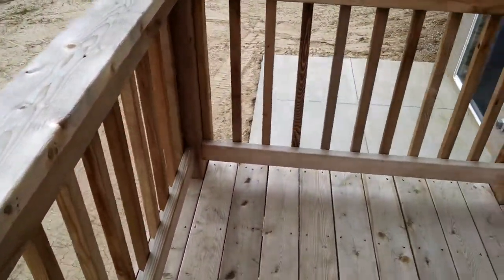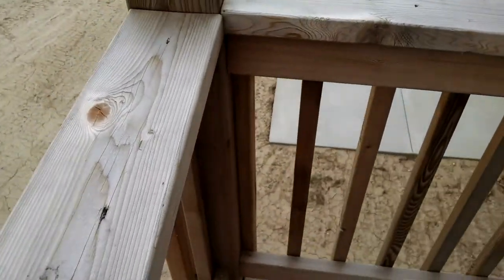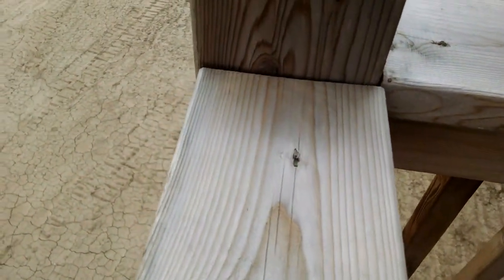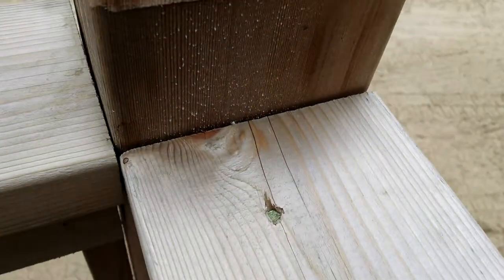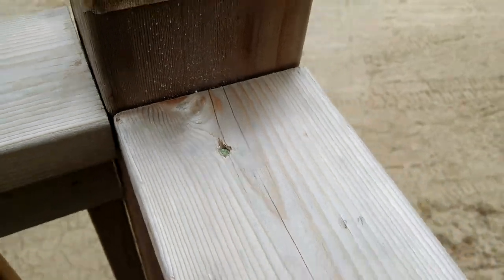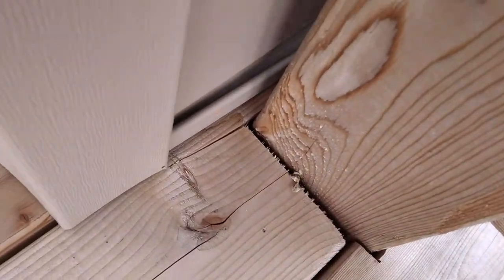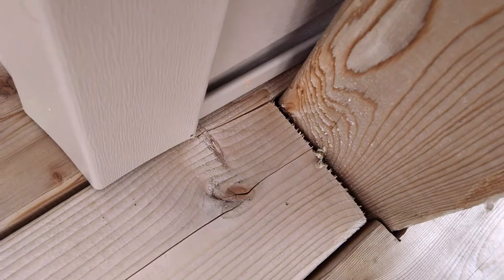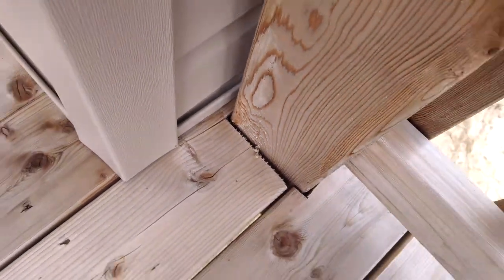New Deck & Sloppy Craftmanship, Galloway Building Services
Deck inspection